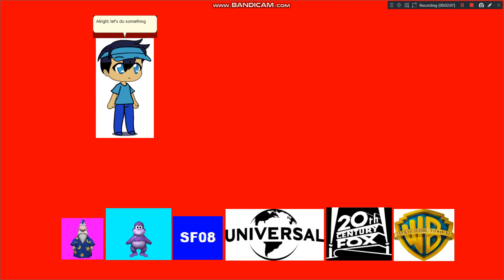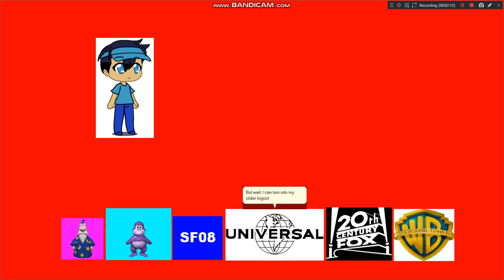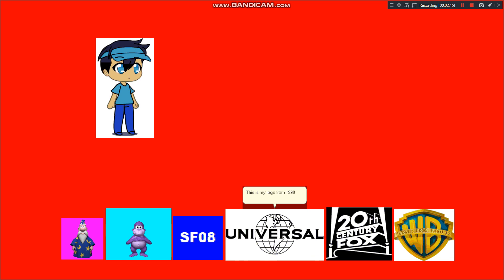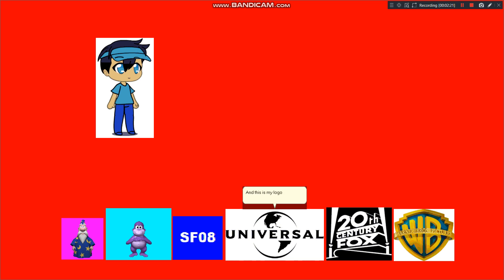Meet Universal Pictures!